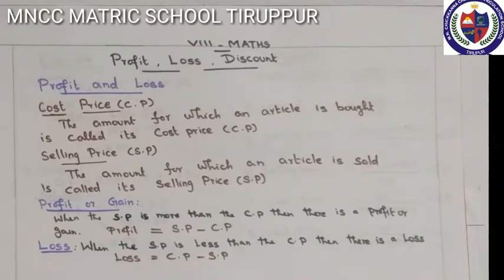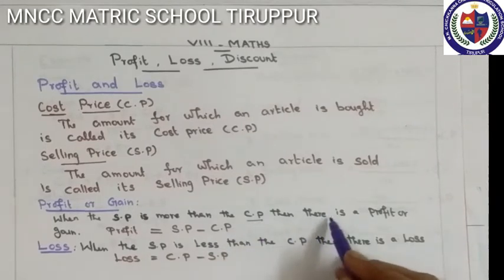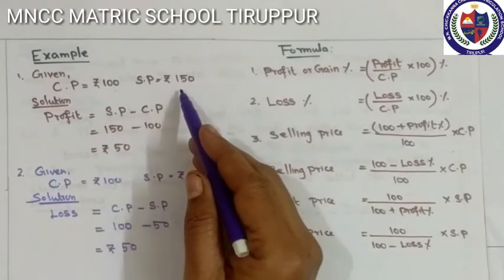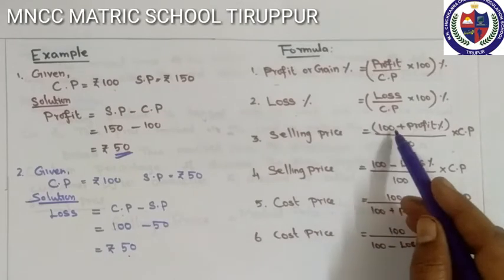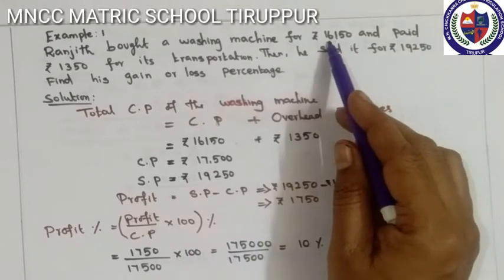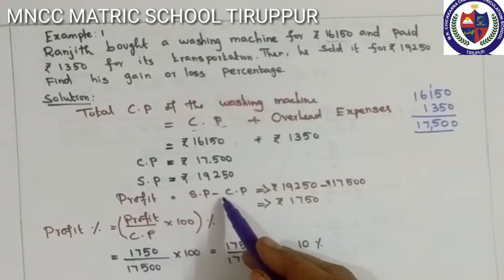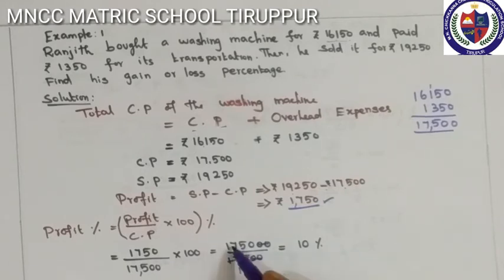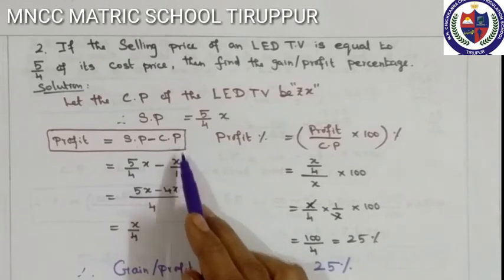VIII STD - MATHS CHAPTER - 4 LIFE MATHEMATICS ( PART - 1)